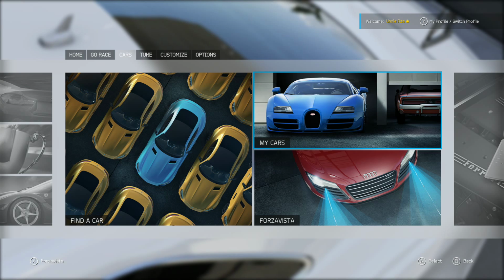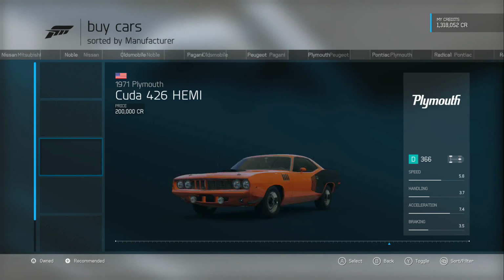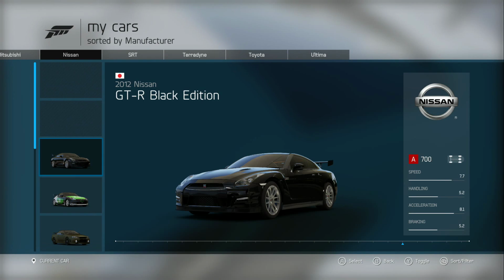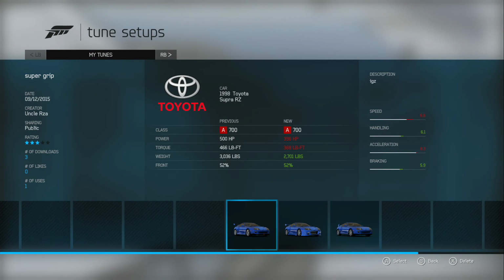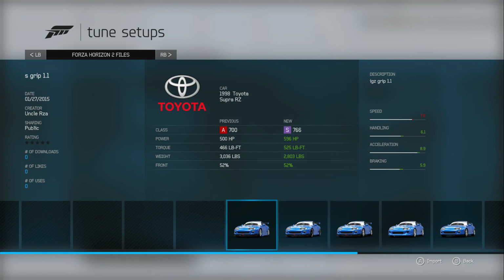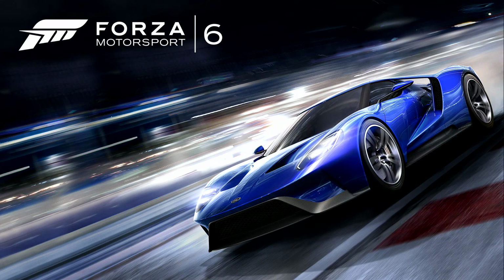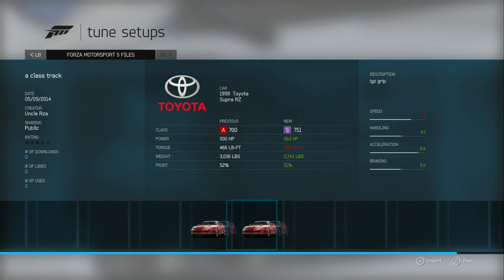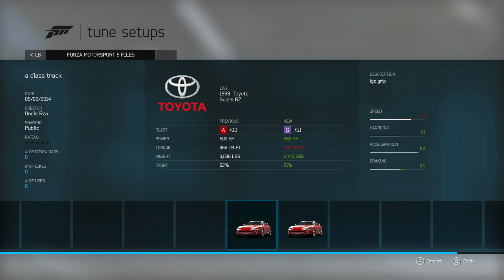Forza 6 Tune Import Feature is Broken?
Tune in as we discuss how to import your old tunes from Forza 5 and Horizon 2 into Forza 6! But, the feature seems to be broken!